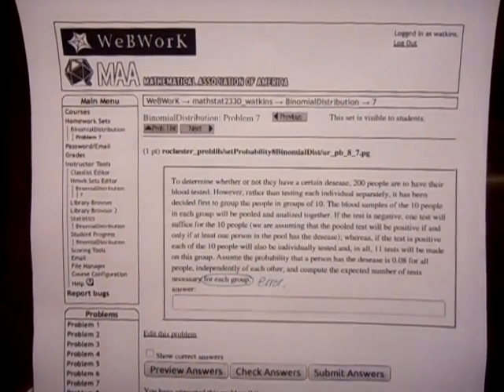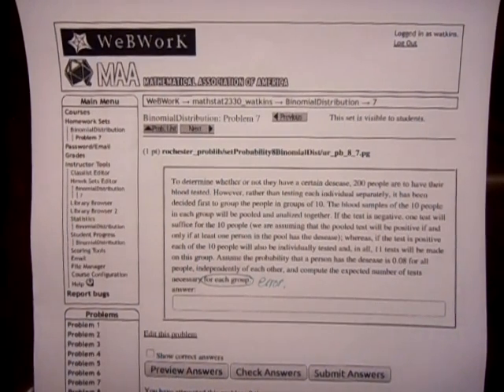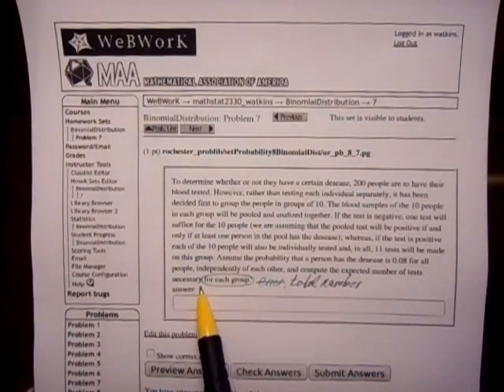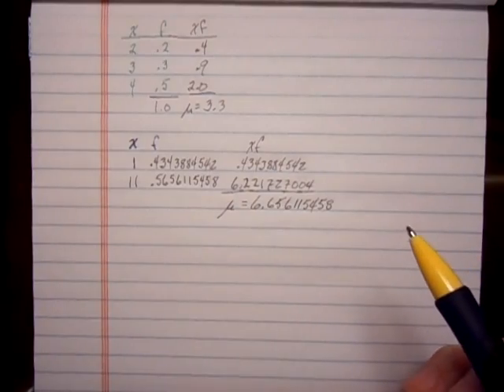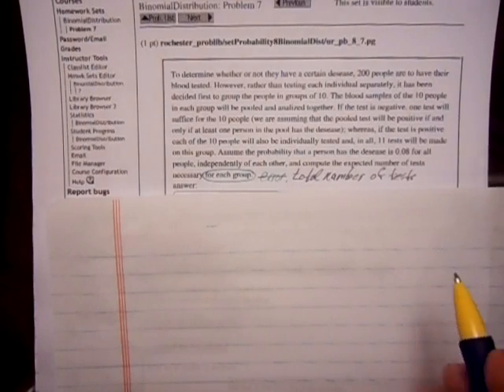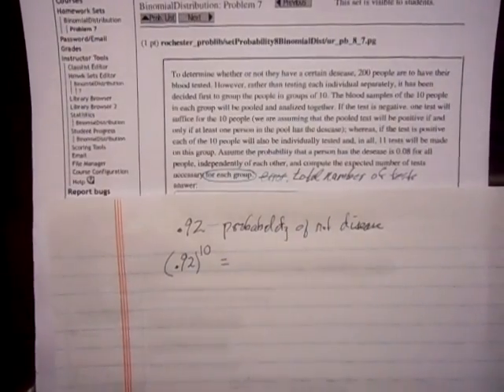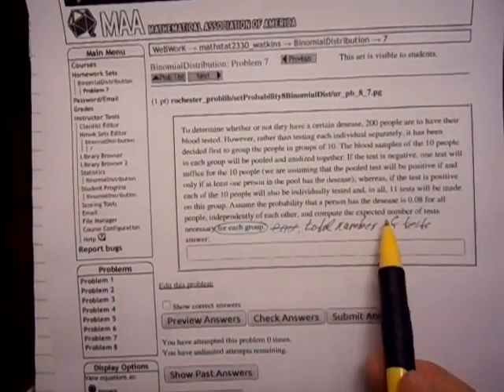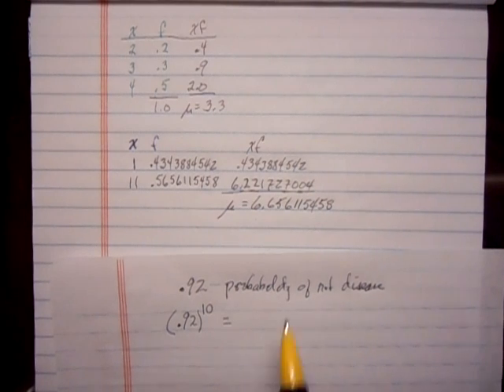BloodTestsExpectedValue.MOV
This is a review of a webwork problem.  It involves a binomial distribution and a frequency histogram.